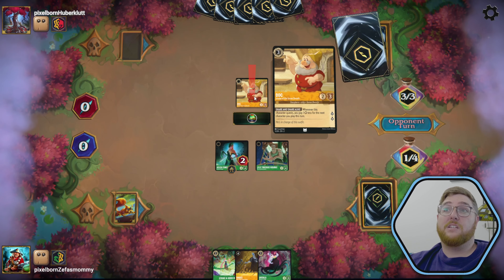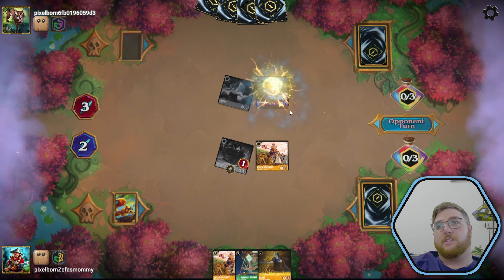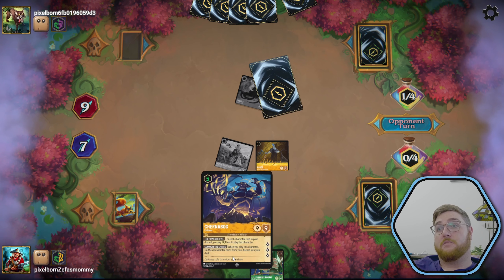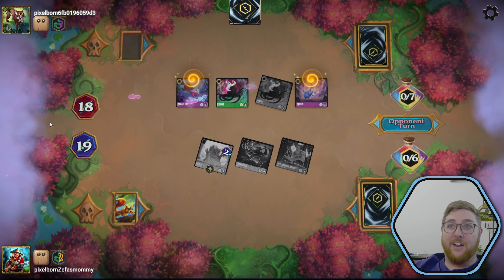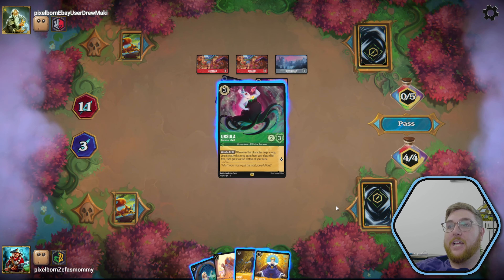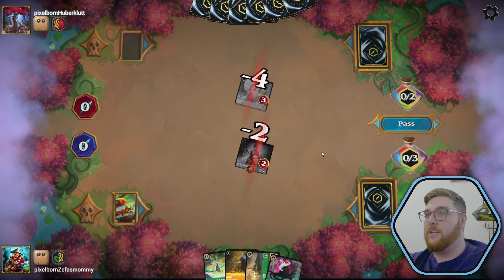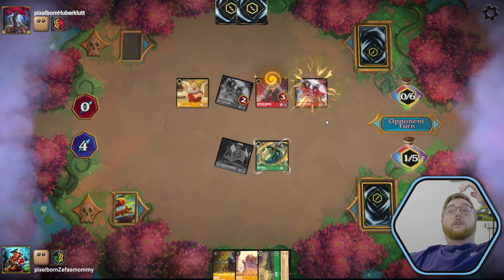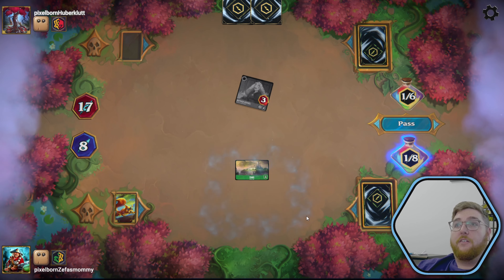BEST VILLAIN DECK | Disney Lorcana Deck Profile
Spoiler 🚨 ALERT: calling all baddies get in the deck

Current: 243 sickomode gamers
Only:  757 more Illumineers :)

About Ready Set Ink:
We are two Disney adults excited about one Disney gard game!
Ready Set Ink YT a good source for Disney Lorcana TCG! 🔥
 Join the Enchanted Ilumineers now! 🎴